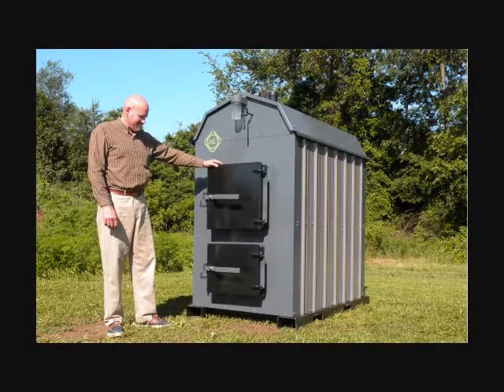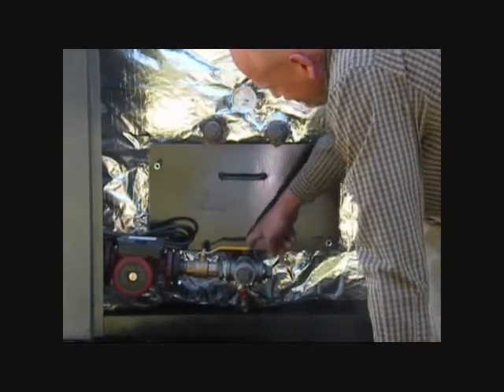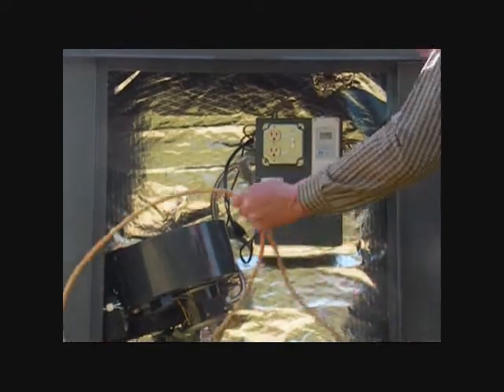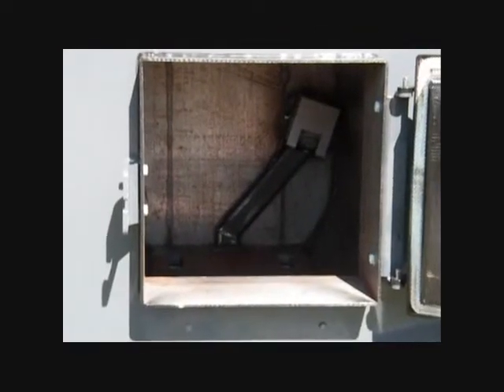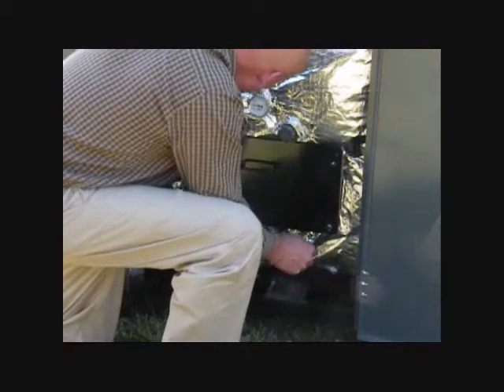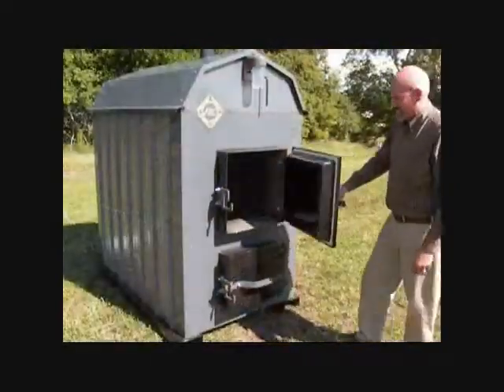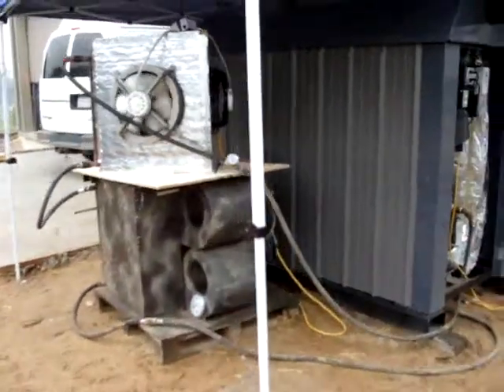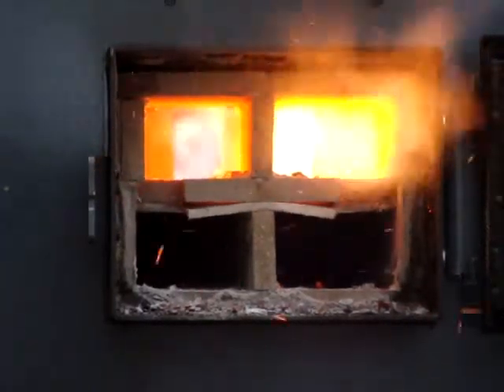Nature's Comfort GT-220 Wood Gasification Boiler/Furnace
Nature's Comfort GT-220 High Efficiency Gasification Outdoor Wood Furnace/Boiler is leading the market with the best design yet for high efficiency smokeless wood burning. or call to find a dealer near you!